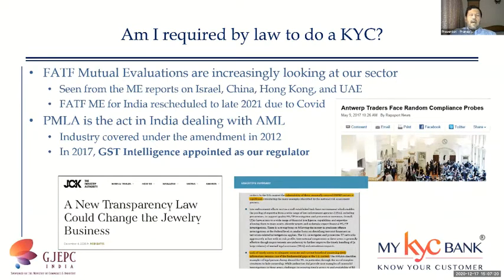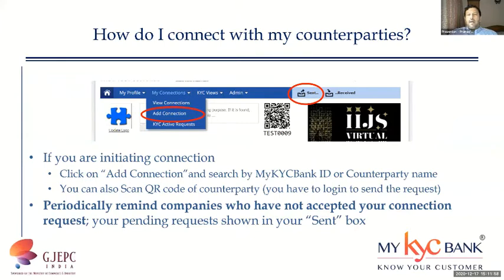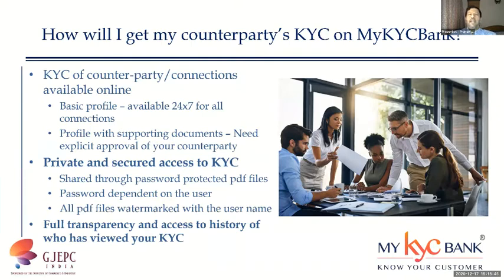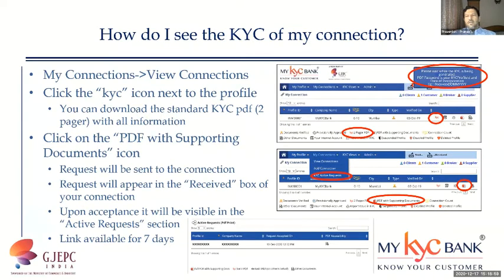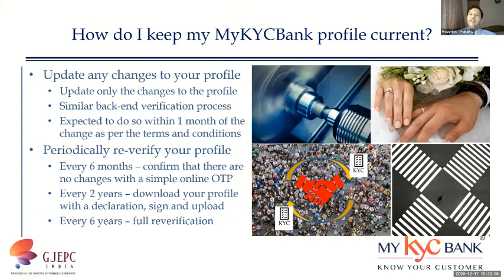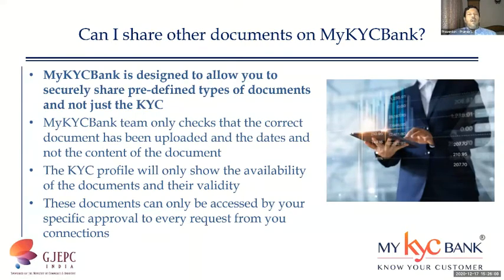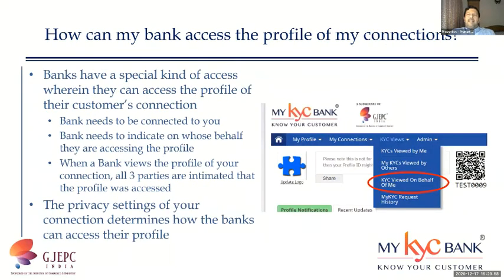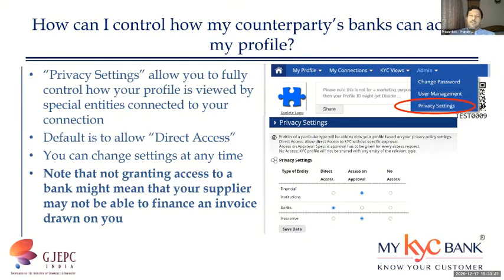Webinar on How to Best use MyKYCBank